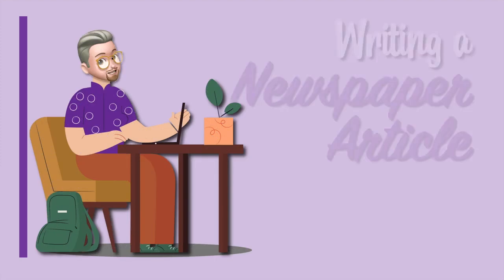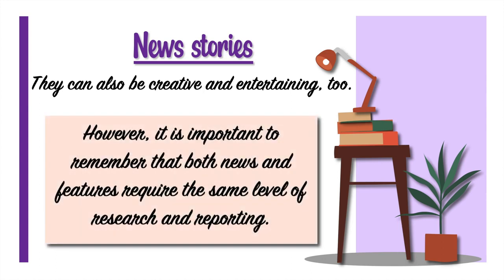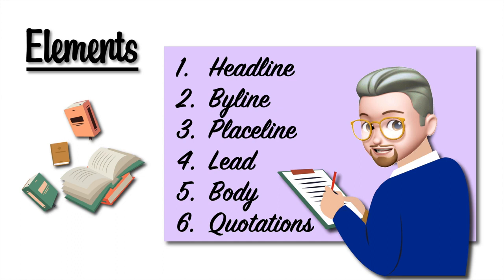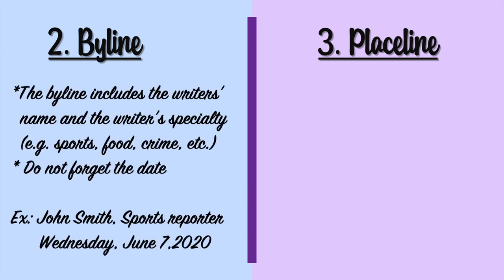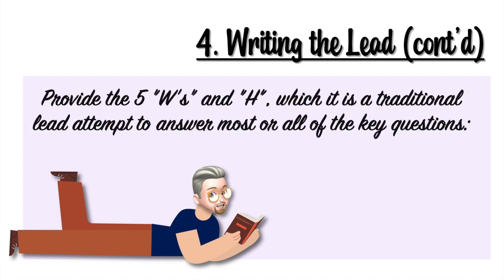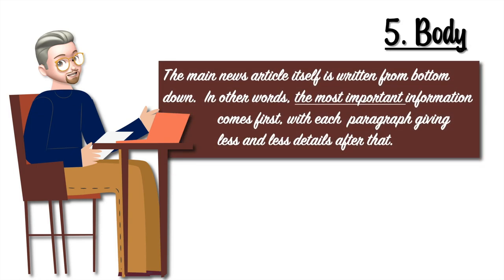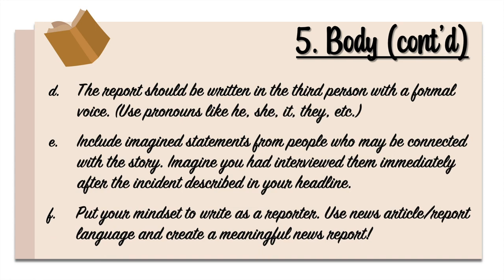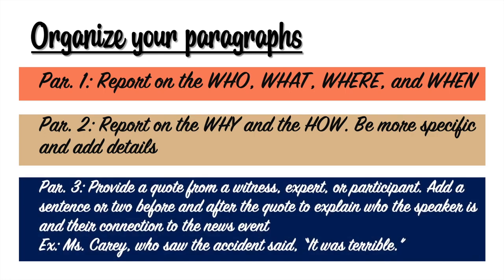EARNNEST - Composing a paper article (bit by bit direct)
Composing a paper article (bit by bit direct)